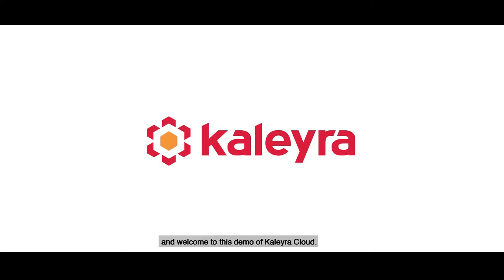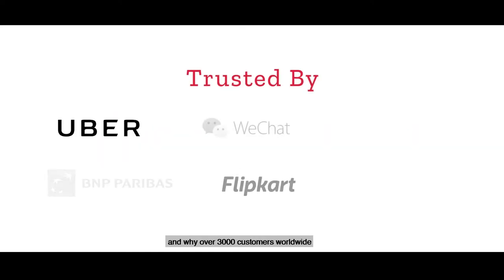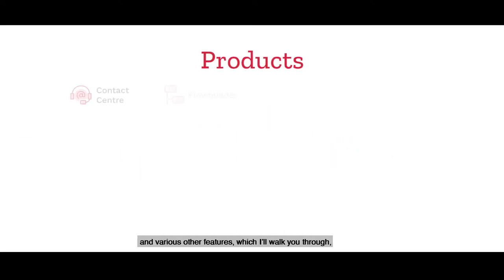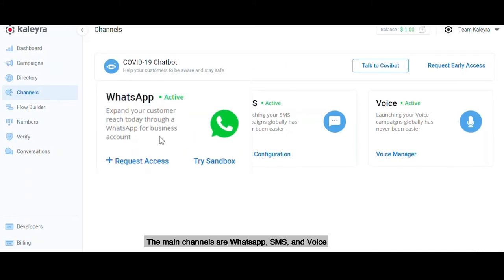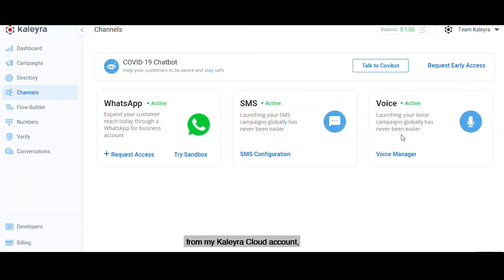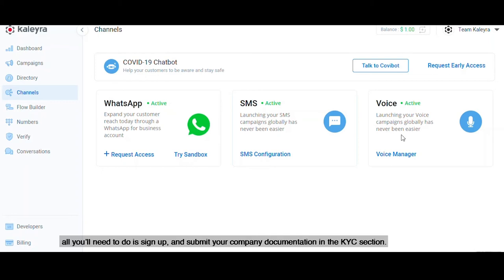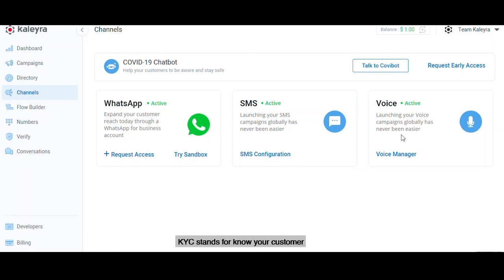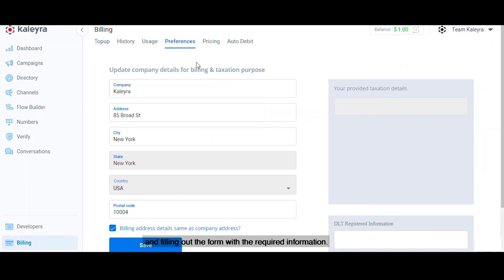Kaleyra Voice - Demo Series | 01 | Introduction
Welcome to the demo video series of Kaleyra's Voice capabilities.

In this series, we will walk you through Kaleyra platform’s interface, introduce some of Kaleyra Voice's key features, and help you understand what you can do with them to enhance your BusinessCommunication.

Kaleyra, Inc. (NYSE American: KLR, KLR WS) is a globally trusted CPaaS, serving integrated multi-channel communication solutions to businesses worldwide. We are constantly innovating and empowering brands to deliver the best customer experience across multiple channels like SMS, Voice, and WhatsApp. Our CloudCommunication platform helps businesses connect with billions of users across the world, in a scalable, reliable, and secure manner.